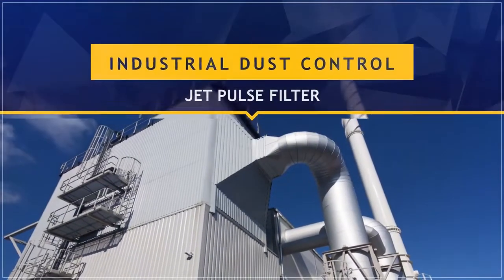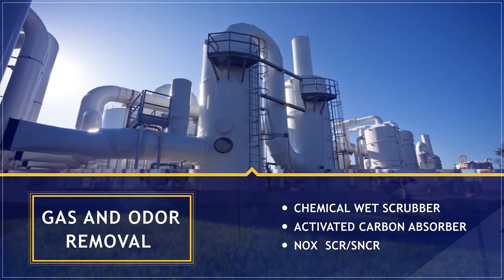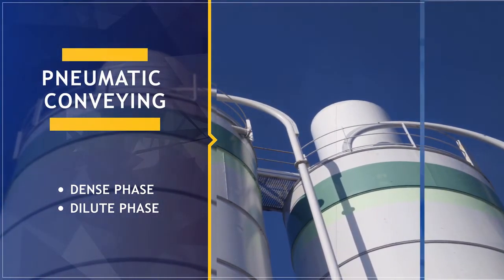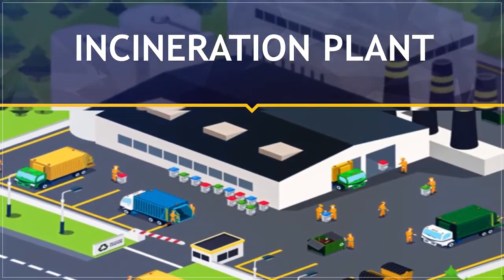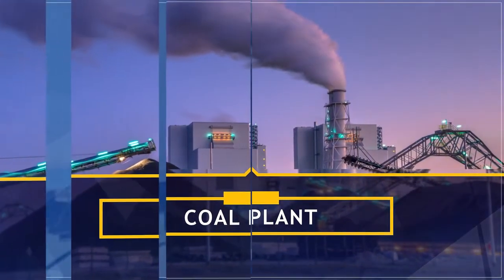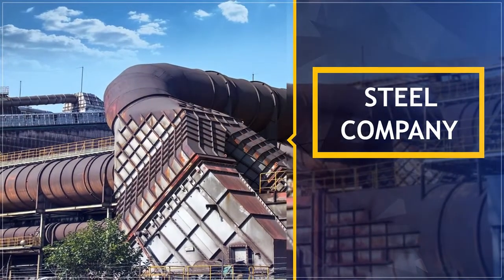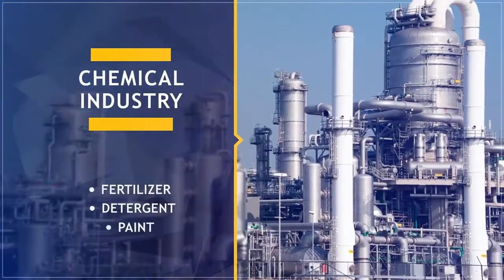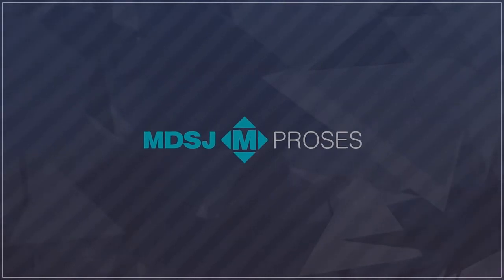MDSJ IMPIANTI Solid Waste Incineration Plant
Scrubber, Wet Scrubber, Packing Scrubber, Tray Wet Scrubber, Jet Pulse Filter, Bag Filter, Denox SNCR, Industrial Filters, Pneumatic Conveying, Pneumatic Transport System, Dilute Phase Pneumatic Conveying, Dense Phase Pneumatic Conveying, Denseveyor, MDSJ Proses, MDSJ IMPIANTI